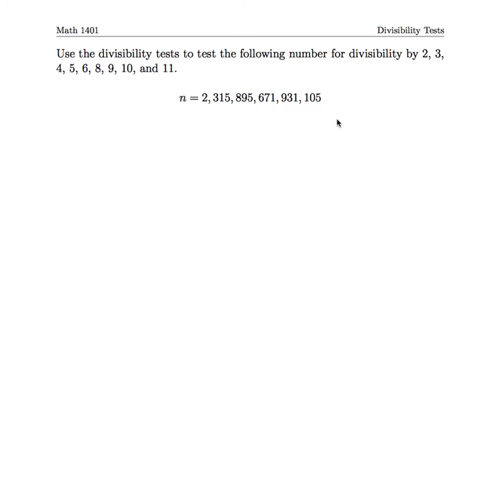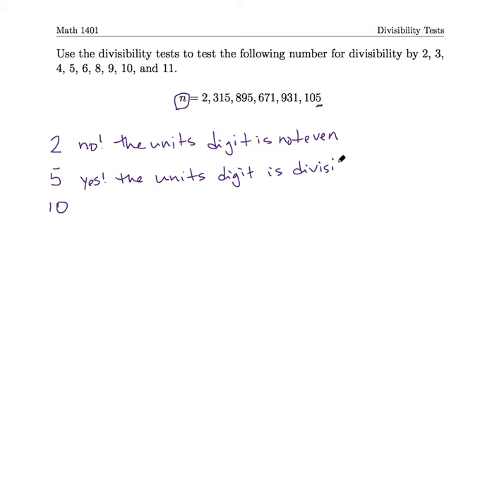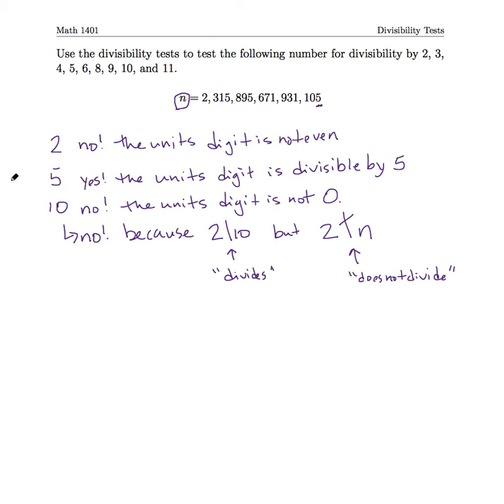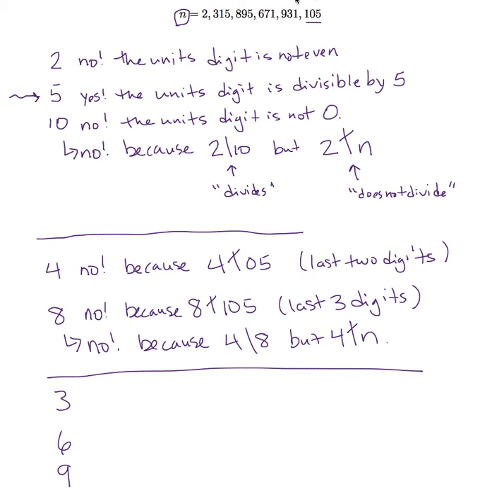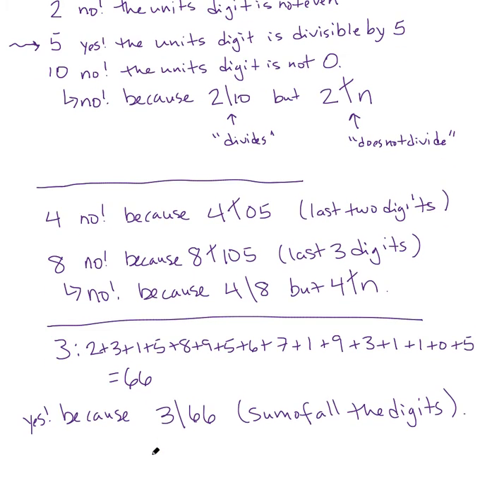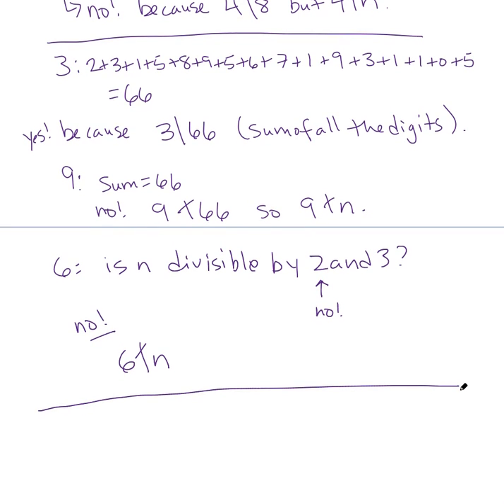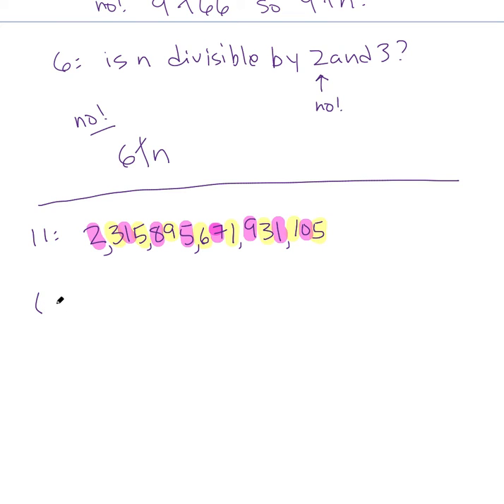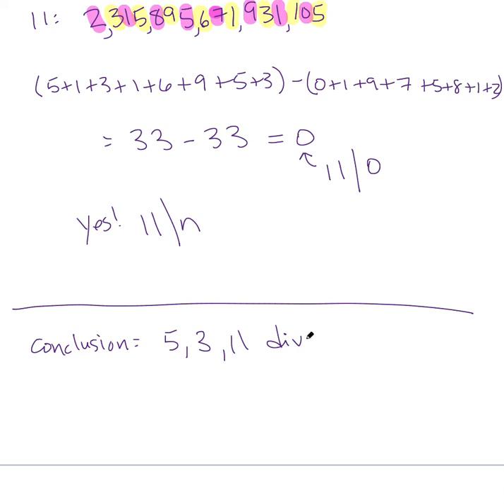Divisibility Tests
In this video we will test a large number for divisibility by 2, 3, 4, 5, 6, 8, 9, 10, and 11.